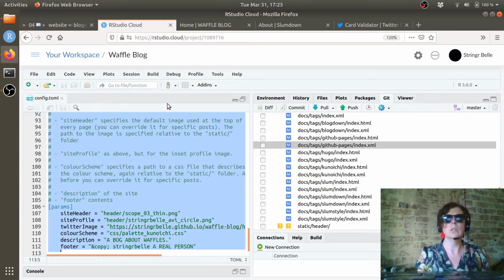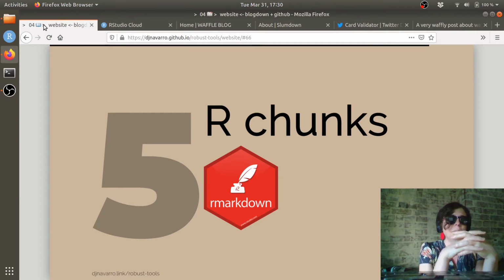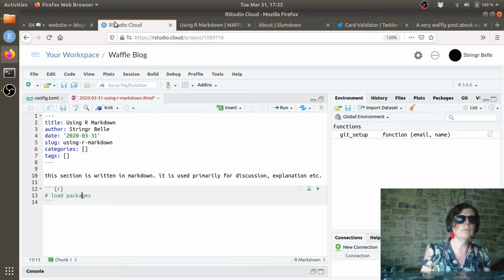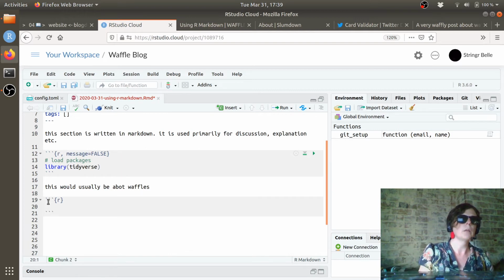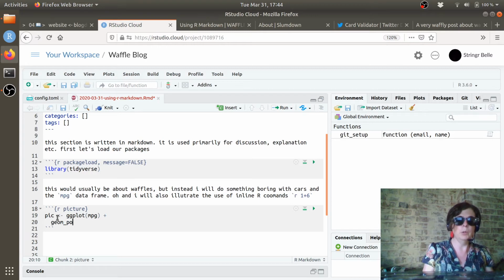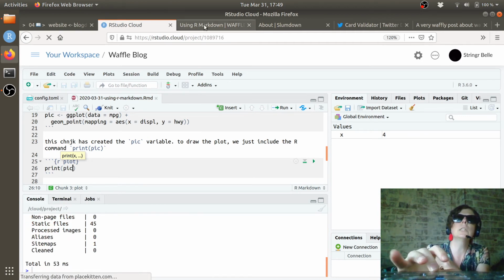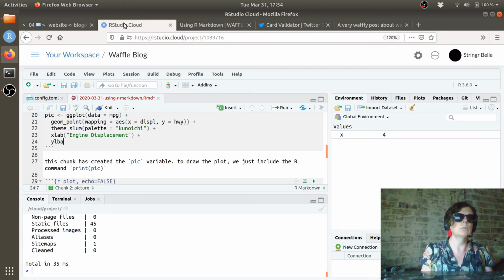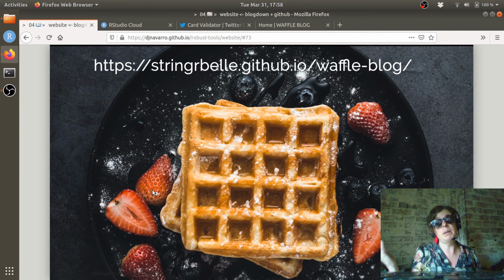website = blogdown + github (part 5)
One of the biggest advantages to using blogdown is that (because it is built on top of R markdown) you can use R code in your writing. The last video in this section is me talking (for far too long) about how to embed "chunks" of R code in your blog